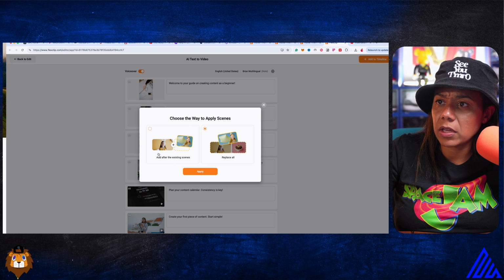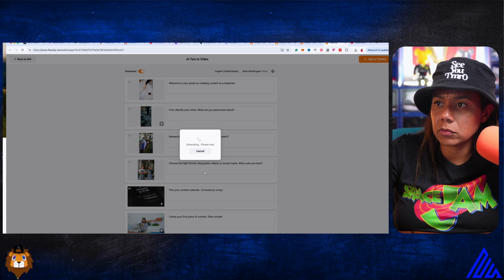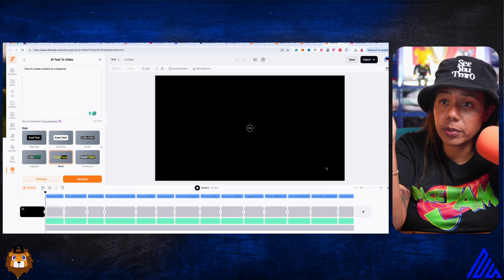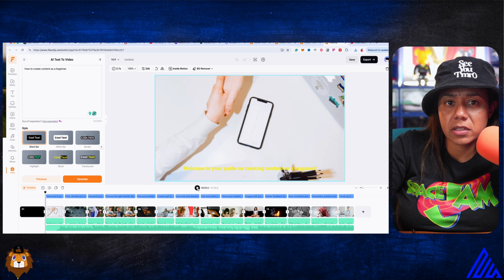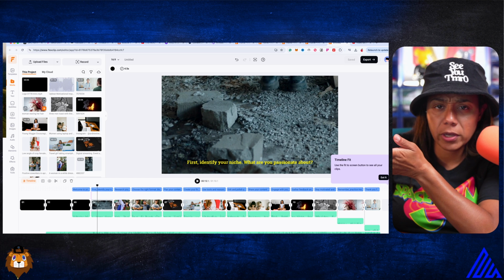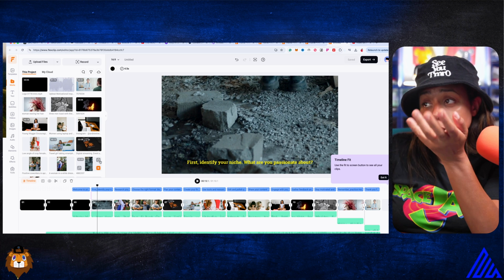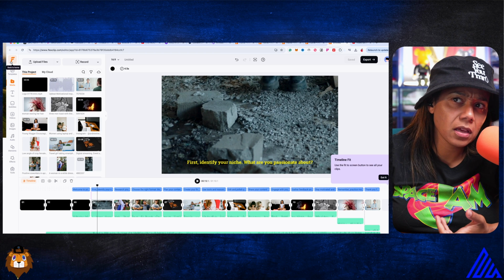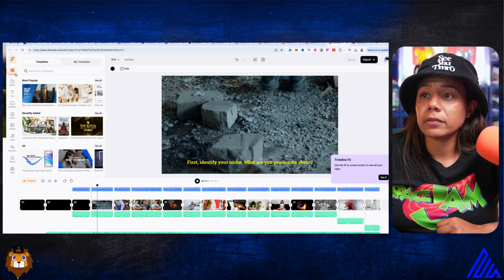Is FlexClip The AI Video Version Of Canva For Solopreneurs?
Is this AI tool the video version of Canva? Join me as we explore FlexClip, an AI tool with over 100s of video templates to use that will have you thousands of dollars in video creation for solopreneurs.

More about the video:
I dive into FlexClip, the ultimate Canva for video creation you must try! Join Nicky Saunders as I explore this game-changing AI video tool that's perfect for solo entrepreneurs and content creators alike. Whether you're Team Canva or seeking something fresh, FlexClip offers an impressive array of templates, from corporate promos to engaging logo openers, making video creation seamless and fun.

I'll guide you through its standout features, like the AI video generator, audio subtitles, and text-to-speech translator. We'll put FlexClip to the test with a simple text prompt to see just how quick and intuitive this tool really is. Spoiler alert: it's perfect for beginners and has potential for mid-level creators too!

CHAPTERS:
00:00 - Intro
00:30 - FlexClip Overview
05:44 - AI Text to Video Creation
13:38 - FlexClip AI Subtitle Generator Features
14:55 - Exploring Another Template
16:40 - Final Thoughts on Template Experience